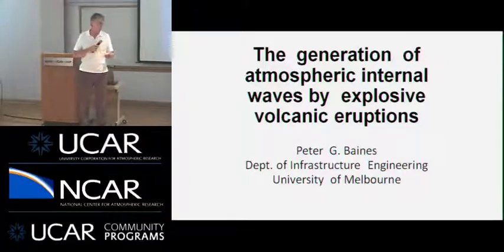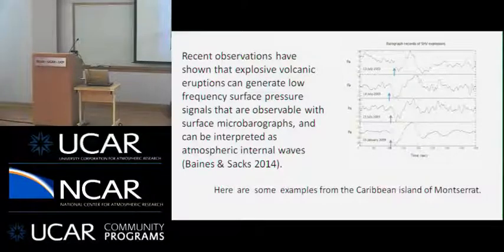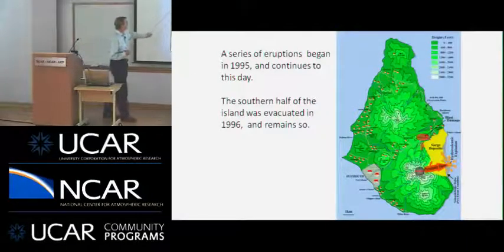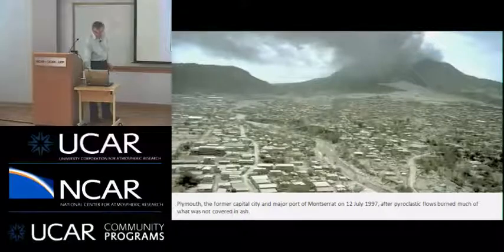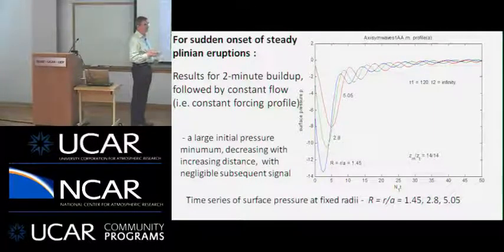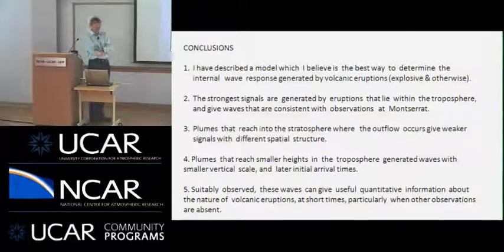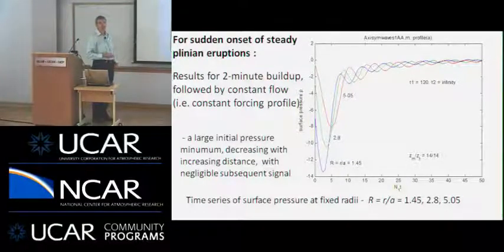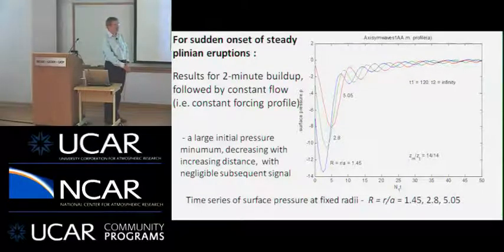Dr. Peter G. Baines - 08/25/16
TITLE: The Dynamics of the Generation of Internal Waves by Explosive Volcanic Eruptions.

SPEAKER: Peter G Baines, Dept. of Infrastructure Engineering - University of Melbourne

ABSTRACT

Explosive volcanic eruptions (in locations such as Iceland) have the potential to cause sudden disruption and potential for damage to air traffic on a large scale. Observations on the Caribbean island of Montserrat have shown that explosive volcanic eruptions can generate atmospheric internal waves with periods of several minutes. These waves can be observed by surface microbarographs (Baines & Sacks 2014, Geol. Soc. London Mem. 39, 153), and can give information about the nature of such eruptions. This may be significant in locations where other observations are scarce or absent. In this paper a new model for the generation of such waves is presented, based on the representation of the eruptions as modified forms of turbulent plumes, and the results are compared with observations. Properties of the internal waves produced by various forms of eruption are determined, for a variety of atmospheric conditions. One general conclusion is that powerful eruptions that are confined to the troposphere will generate larger amplitude waves than eruptions that penetrate into the stratosphere.